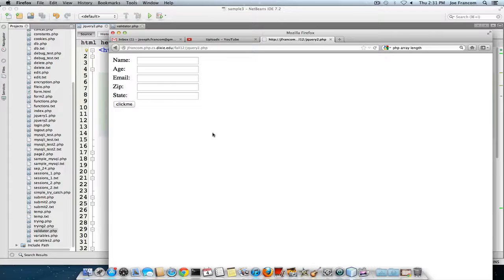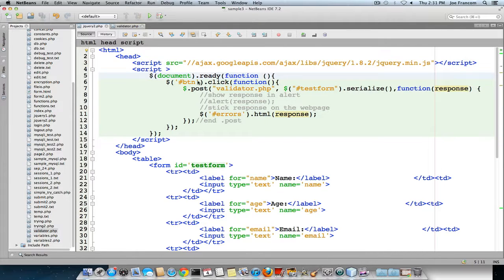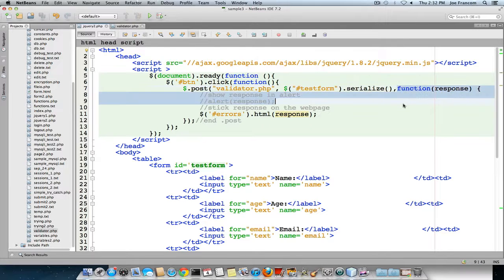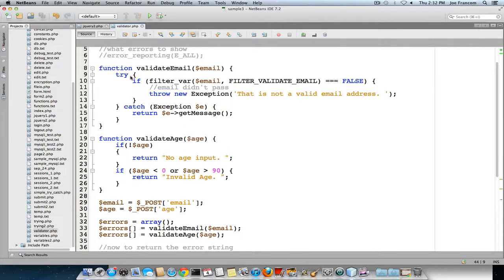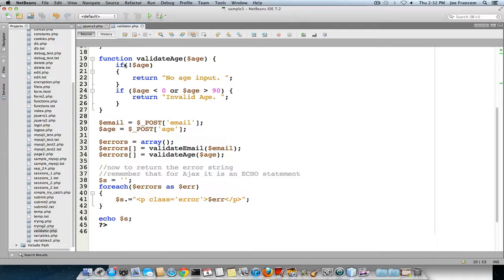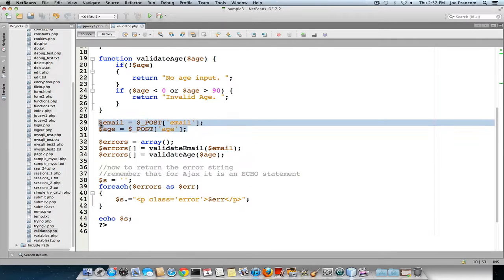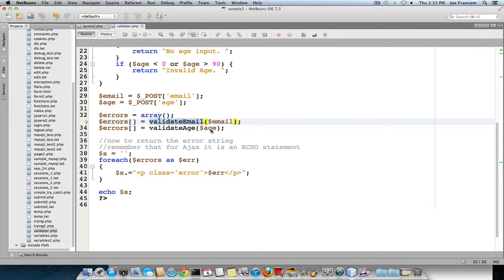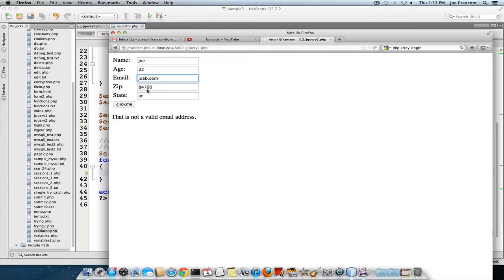vt4000_php_jquery_2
php jquery post